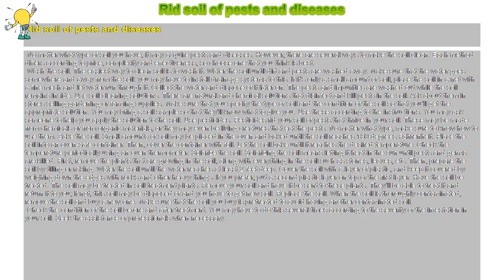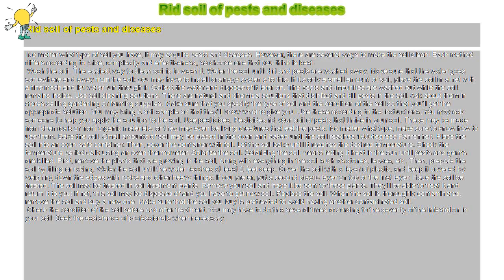How to : Rid soil of pests and diseases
Rid soil of pests and diseases

 No matter what type of soil you have, it may acquire pests and diseases. However, there are several ways to make the soil clean. Each method differs according to price, complexity and effectiveness, so choose one that you think is best.

 Wash the soil. The easiest way to clean soil is to wash it. Water the soil until dirt and pests are washed away. Make sure that the water goes somewhere and away from the soil: you may have to install drainage systems to this. If it’s only a small amount of soil, place the soil in a net with a fine mesh and let water run through it. Collect the water and dispose of it later on. The pests and impurities are washed out while the soil remains inside. Use soil-cleaning solutions. There are natural and chemical solutions that disinfect and kill pests in the soil. Ask about them in stores selling gardening or farming supplies. Make sure that you specify the type of soil and the condition of the soil so that you’ll get the appropriate solution. You may bring a soil sample so that they’ll know what to give you. Use these according to the instructions. You may ask someone to help you apply the solution to the soil. Use pesticides. Pesticides rid your soil of pests that thrive in your soil. These may be made from chemicals or from organic materials, or they may even be living creatures that eat the pests. No matter what type, make sure to know how to use them. Bake the soil. Small amounts of soil may be placed in the oven and baked until the soil reaches 160-degrees Fahrenheit. Place the soil into an oven-safe container. Then, cover the container with foil. Let the soil bake until it reaches the desired temperature. Check the temperature periodically using an oven thermometer. Solarize the soil. Solarizing the soil means letting it heat in the sun until pests and germs are killed. First, remove the plants that are growing in the soil, along with everything in the soil such as stones, leaves, etc. Then, prepare the soil by tilling or raking. Water the soil until the water reaches at least 2 feet deep. Cover the soil with a layer of plastic, and keep it covered by weighing down the edges with rocks and other heavy things. If you prefer, put a second plastic layer on top of the first layer. Have the soil be treated. The soil may be treated in soil treatment plants. Remove your soil and have it be sent to these plants. They’ll be able to treat it and return it to you; if not, this soil may be disposed of and you have to get new soil. Replace the soil. When the soil is thoroughly contaminated, remove the soil and buy a new one. Make sure that the soil you buy is pretreated to avoid having another contaminated soil.

 Check the condition of the soil before and after treatment. You may have to do this several times according to the severity of the infestation in your soil. Seek the assistance of professionals when necessary.